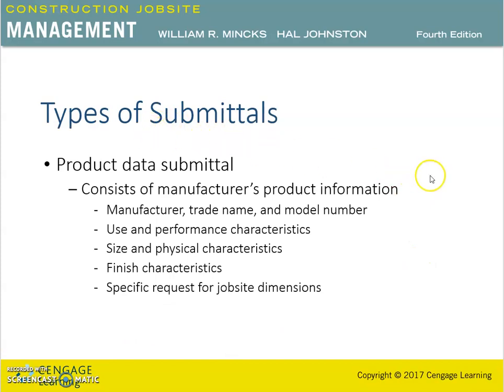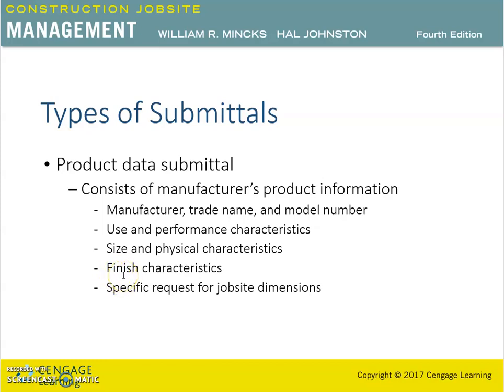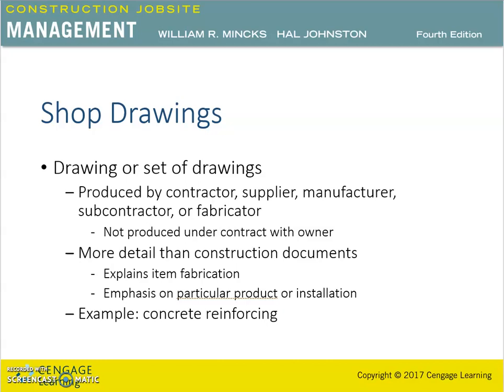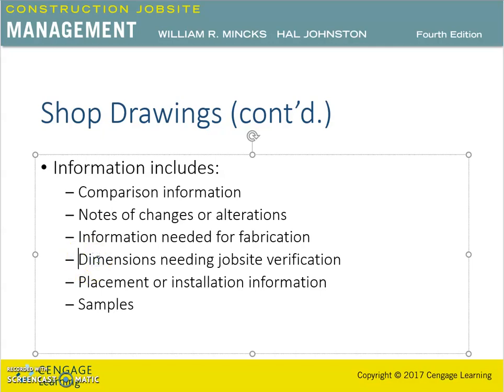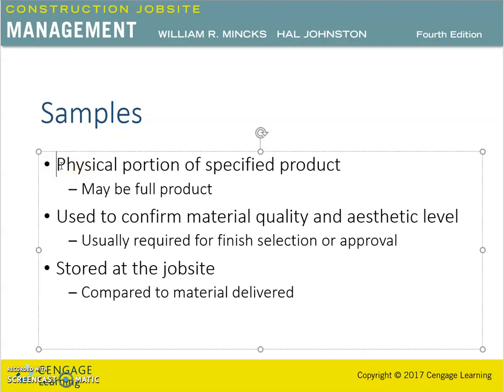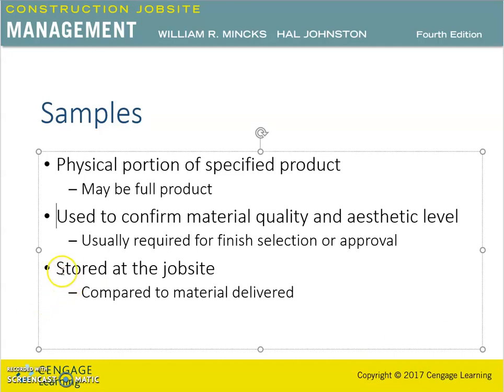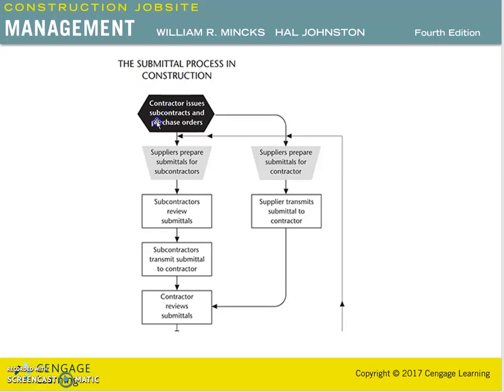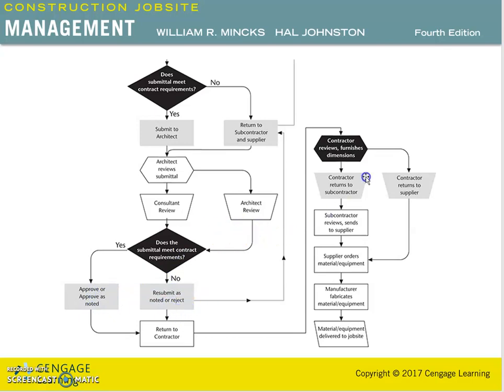Topic 3 Submittals and Shop Drawings Clip 1